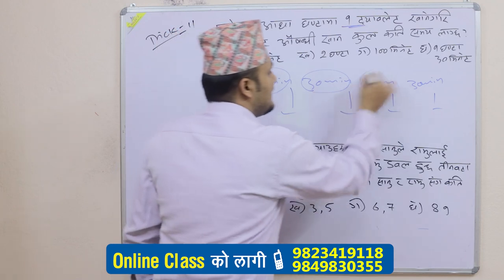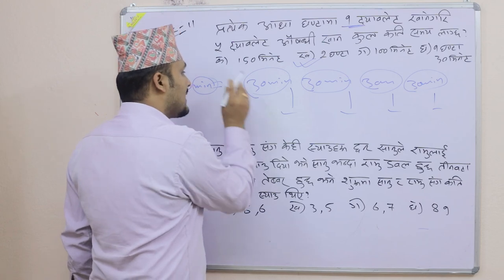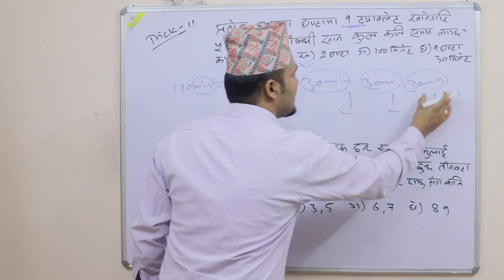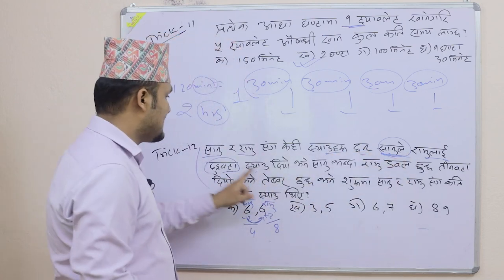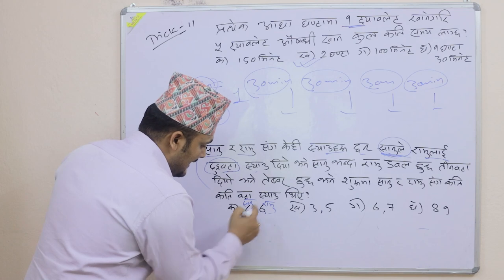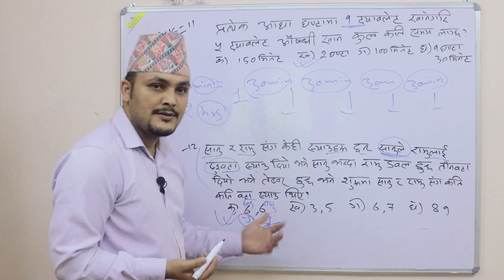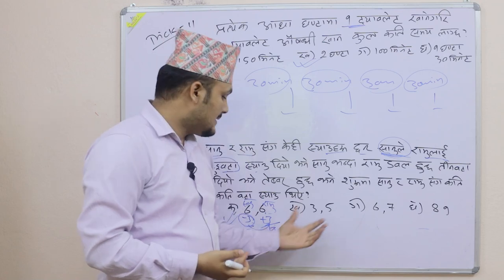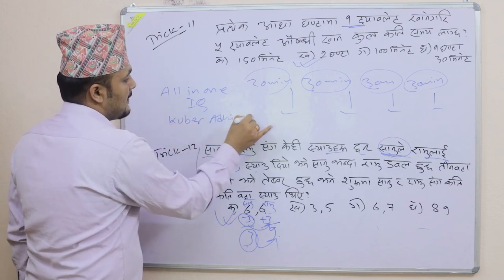Commonsense teste Trick 11 & 12 | Kuber Adhikari